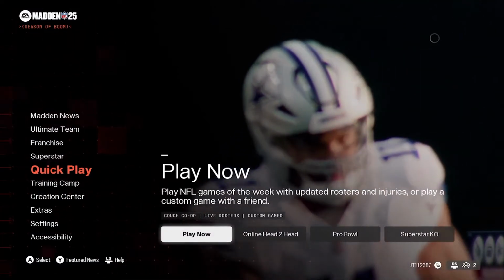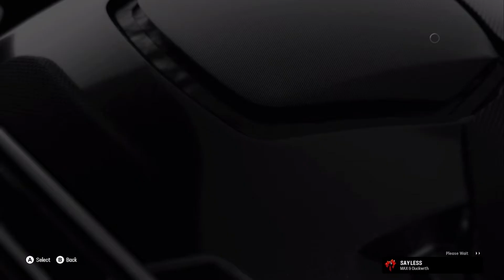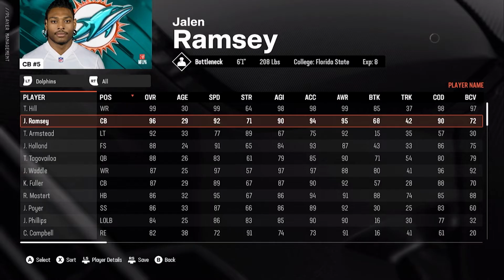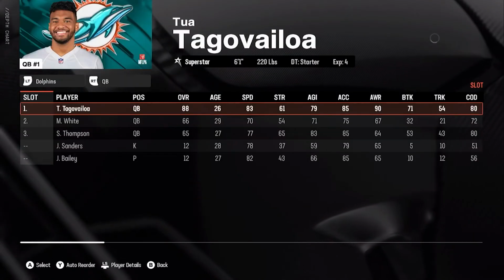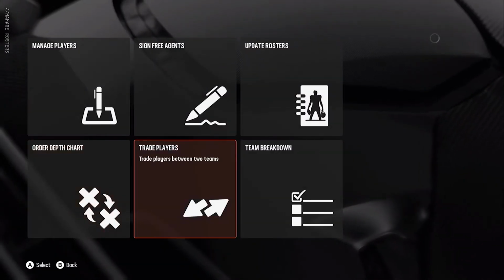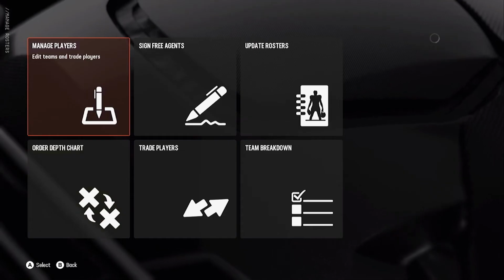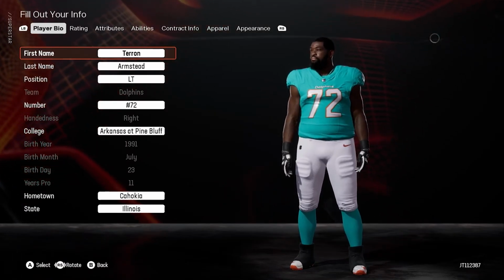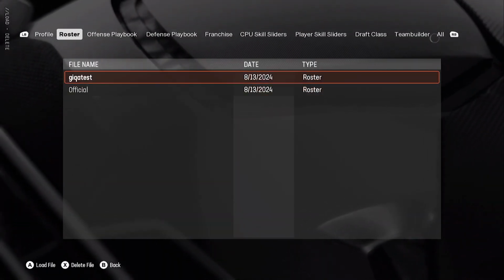How to Create a Custom Roster in Madden 25